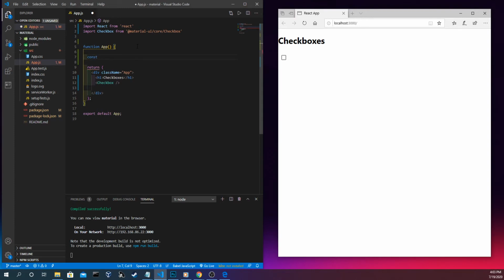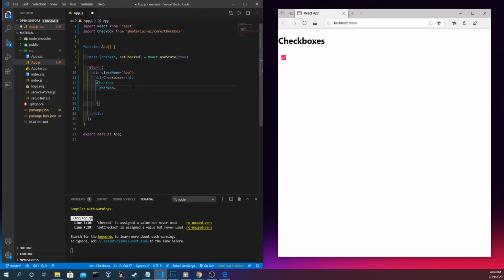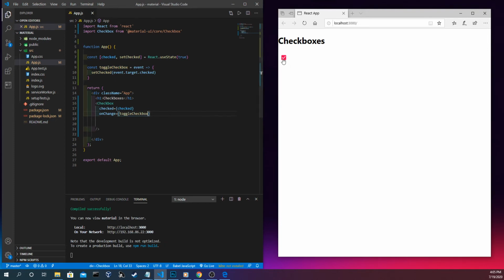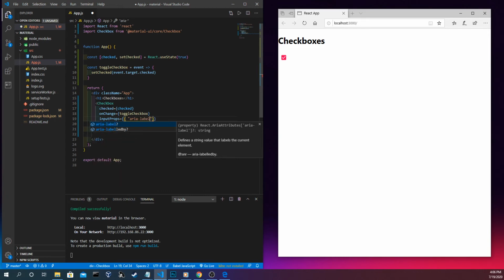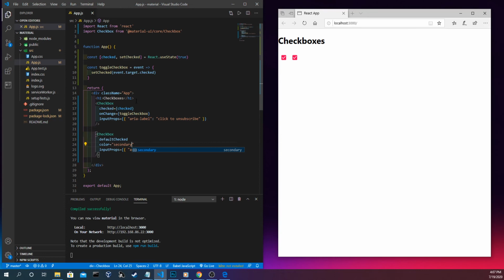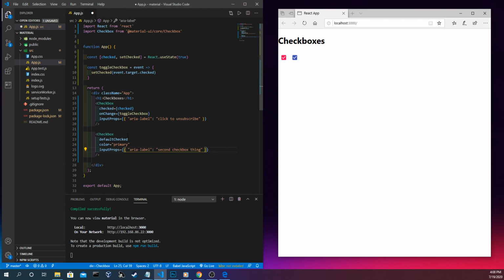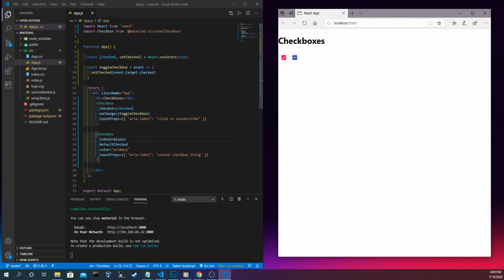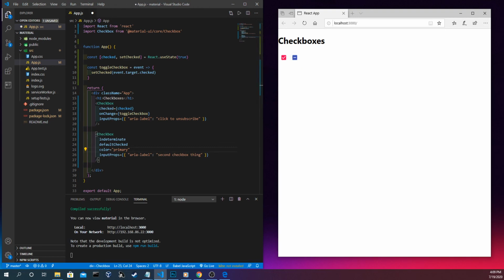Material UI Checkboxes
Here is a short, but sweet video on Checkboxes. Nothing too complicated. I just wanted to show off the bare minimum to get your creative juices flowing.